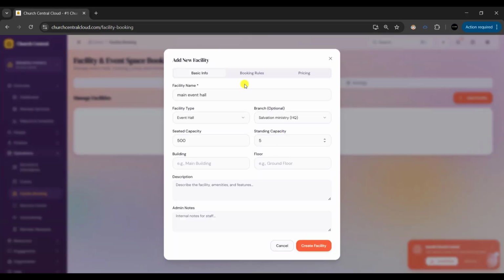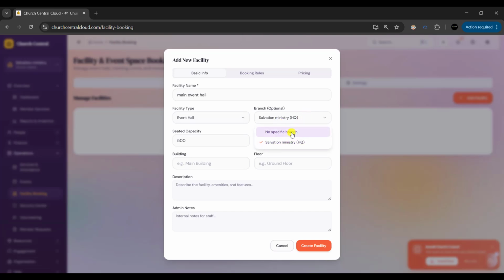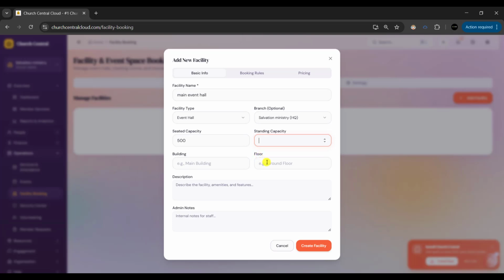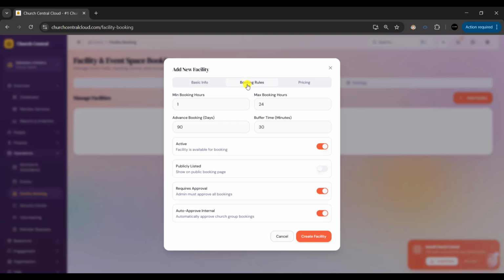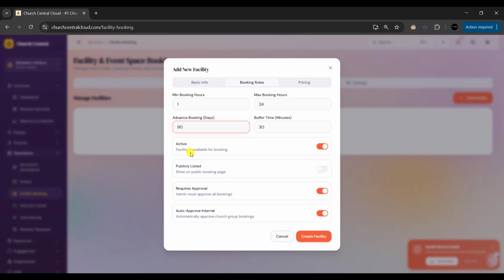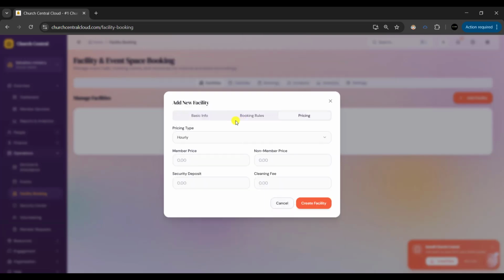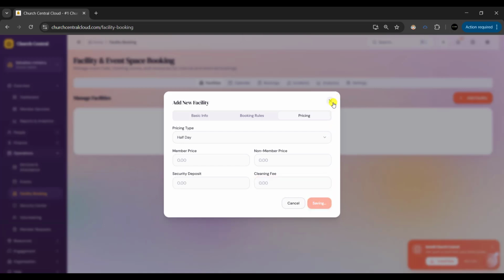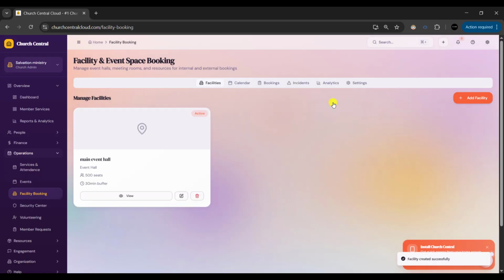How to Set Up Event & Facility Booking for Your Church Online | ChurchCentralCloud Tutorial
Learn how to set up event and facility booking for your church online using ChurchCentralCloud. In this step-by-step tutorial, we walk you through how to manage church event halls, meeting rooms, classrooms, and other facilities for both internal and external bookings.

You’ll learn how to:

Create and manage church facilities

Set booking rules and timeframes

Configure approval settings

Set pricing for members and non-members

Enable online booking on your church website

Receive booking notifications and manage requests

This guide is perfect for church administrators, pastors, media teams, and church staff looking to streamline church operations and simplify facility and event management.